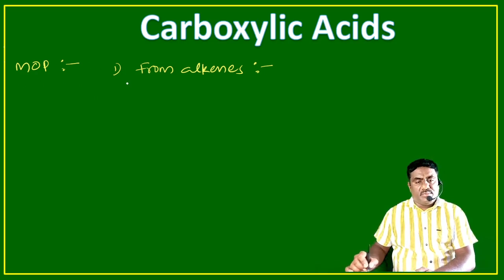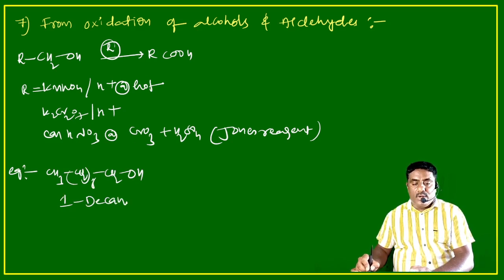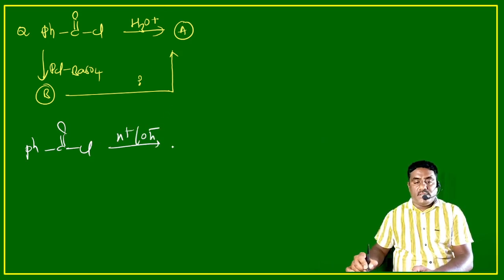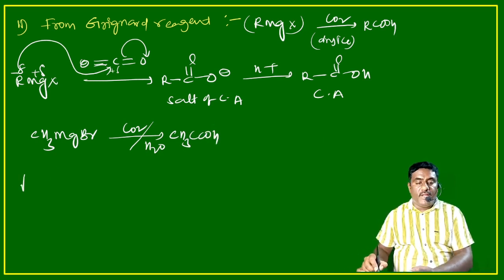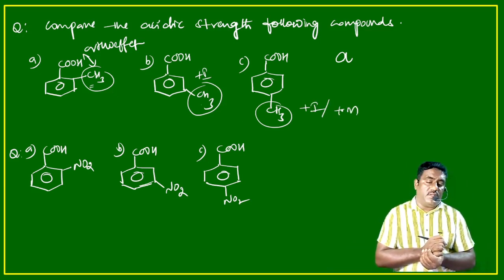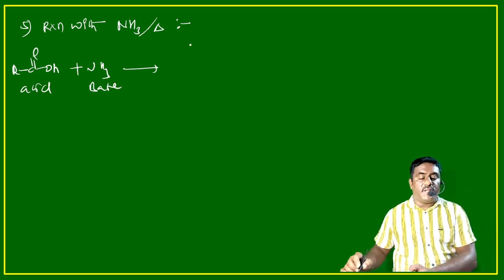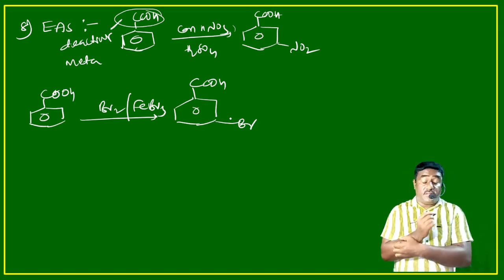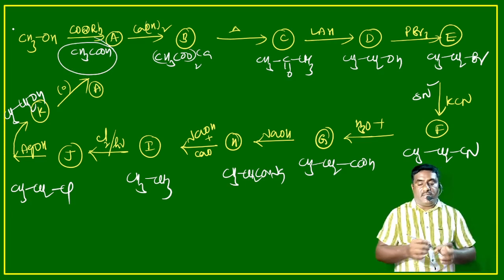CARBOXYLIC ACIDS IN ONE SHOT REVISION NEET JEE EAMCET (EAPCET) CHEMISTRY VENKAT VARMA CHEMISTRY